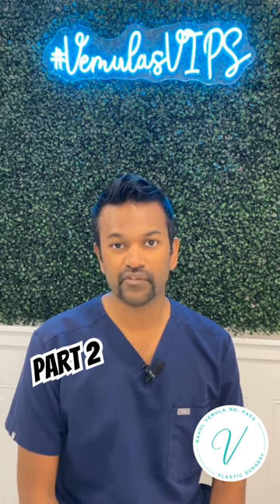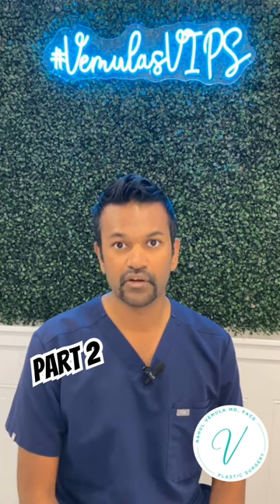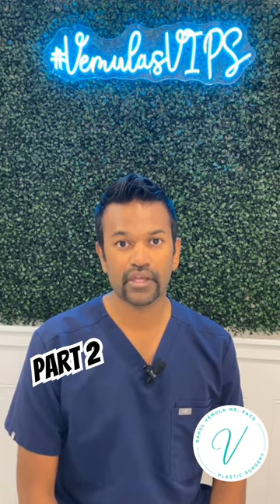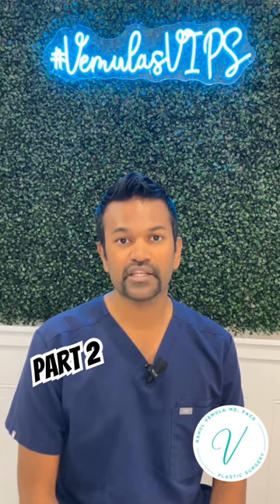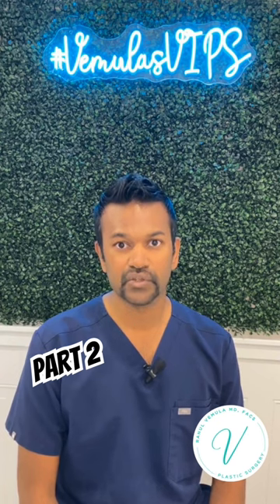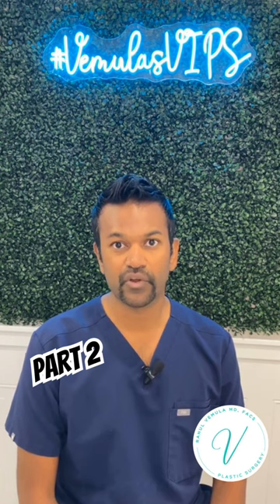How to get Amerihealth of NJ to Cover your Panniculectomy PART 2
Are you living with excess skin and looking to get your panniculectomy surgery covered by insurance? Do you have Amerihealth of NJ?

 Dr. Vemula discusses what the guidelines are for insurance coverage and the next steps you can take toward getting your procedure covered by insurance.

Ready to book your personalized consultation? Have more questions? Give us a call!

Rahul Vemula, MD FACS
Board Certified by The American Board of Plastic Surgery
Board Certified by the American Board of Surgery
📍107 Monmouth Road, Building C, Suite 201, West Long Branch, NJ 07764⠀